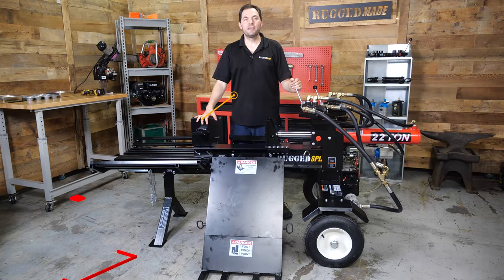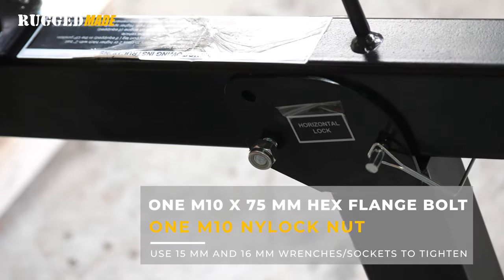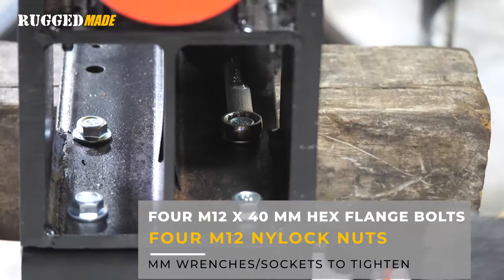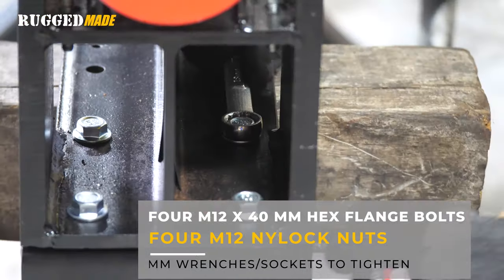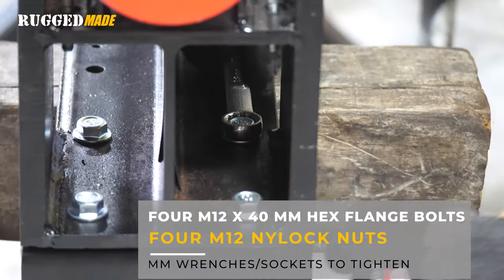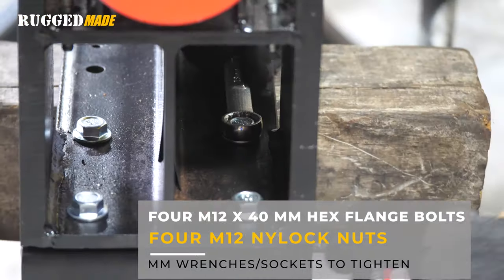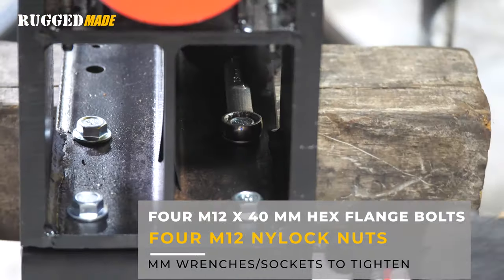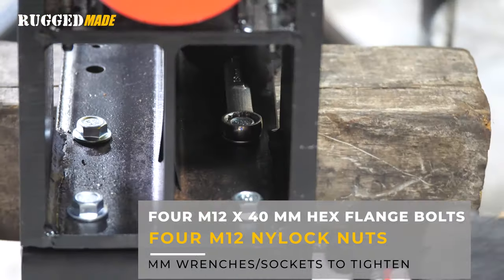Unboxing and Assembling the RuggedSplit 300-Series Log Splitter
In today's video, we're taking you step-by-step through how to assemble a RuggedSplit 300-series log splitter. The kit comes complete with almost everything you need. You only need to add hydraulic fluid, engine oil, and grease. The log lift on this model makes it super easy to get those larger rounds up into position.

The horizontal “push-through” design makes for a high production rate. Features like the option to mount the log lift on either side and a multi-positional valve platform that can be maneuvered to fit your splitting style makes this one of the most ergonomic models we've ever offered. We show you in detail how to put it together and get up and running, and also break down the different pump mount and engine options. Be sure to watch the whole video before getting started.

Follow along and enjoy your new log splitter from RuggedMade!

0:00 Intro
1:18 Unboxing
2:05 Wheels
6:24 Mount Beam to Tongue
6:52 Bipod Leg
7:40 Lifting Beam
8:01 Mount Tank to Beam
9:06 Extending Cylinder
10:15 Mount Fenders
10:25 Mount Pump to Engine
20:09 Mount 212 CC Engine
21:27 Mount 300 CC Engine
22:45 Log Lift
24:48 Hydraulics and Valve Overview
26:44 Mount Valves to One Another
30:04 Mount Valves to Upper Valve Platform
30:53 Fittings and Hoses (Part 1)
31:21 Valve Platform
34:13 Fittings and Hoses (Part 2)
42:11 Mount Levers
43:25 Safety Chain
43:39 Log Catcher Tray
44:24 Hydraulic Fluid (Part 1)
44:56 Engine Oil
46:09 Gas
46:28 Running the Machine
48:22 Hydraulic Fluid (Part 2)
48:39 4-Way Blade
48:49 Stroke Restrictor
49:18 Battery
50:33 Tire Pressure
50:41 Storage/Tow Mode
51:54 Goodbye